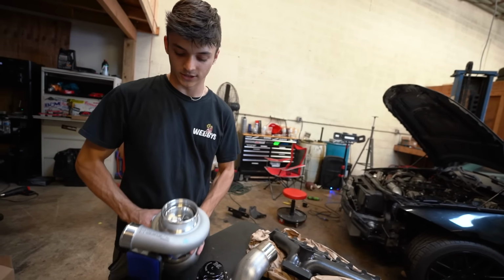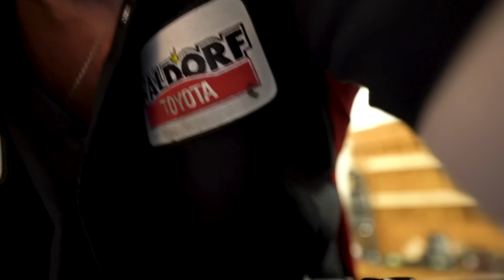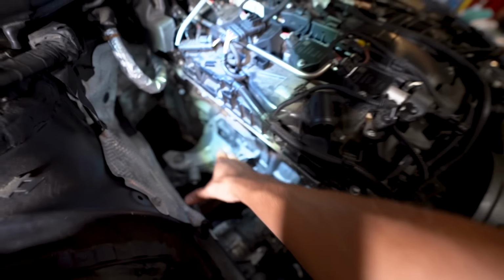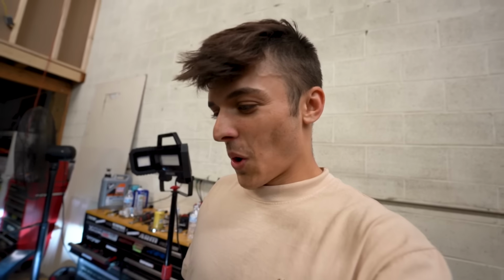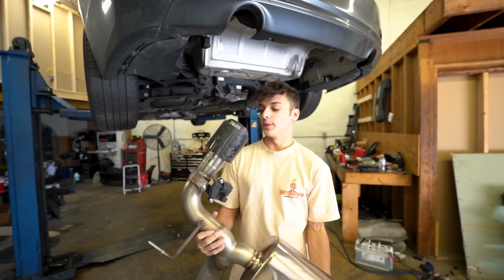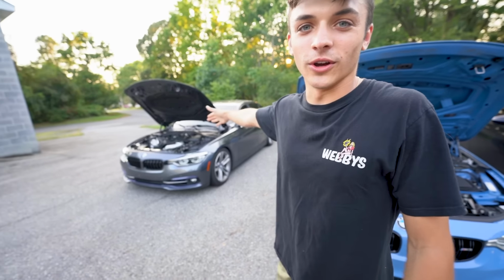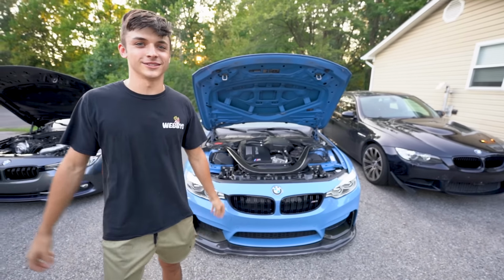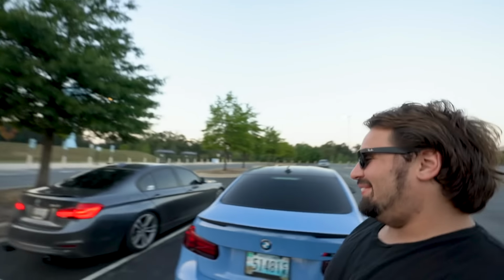I PUT A BIG TURBO IN MY BMW 340i...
MERCH IS LIVE NOW!